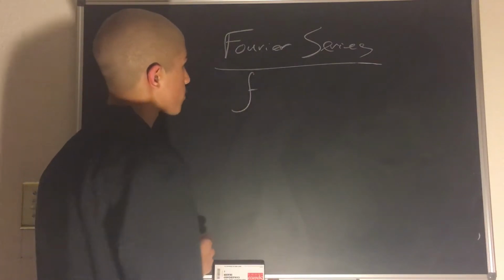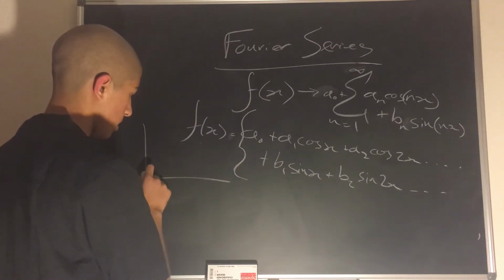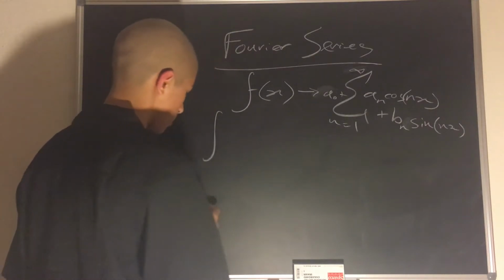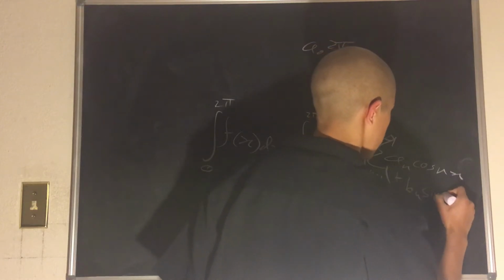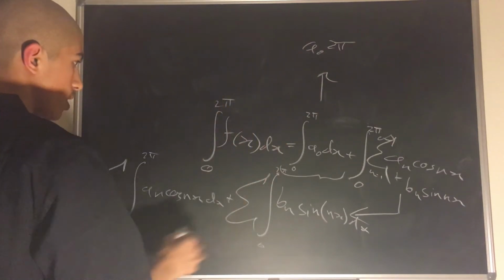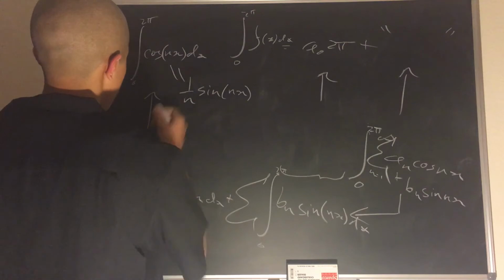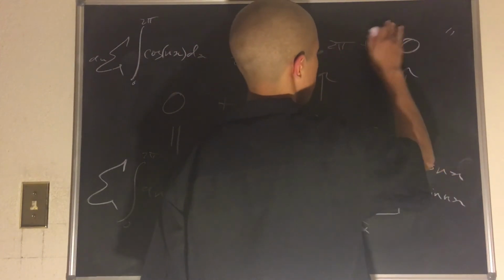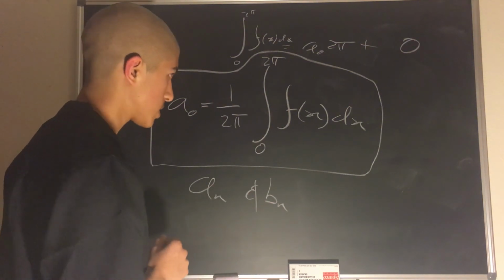FOURIER SERIES 1: Calculating the First Term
In this video, Math Hobo begins the Fourier Series series! Math Hobo begins by discussing how to approximate periodic functions with an infinite sum of sines and cosines, and proceeds to integrate both sides and solve for the first term. In the next few videos, Math Hobo will go over the trigonometry required to solve the generalized a and b terms. Math Hobo thanks you from the bottom of his heart for watching his videos. Likes, comments, and subscriptions are appreciated.